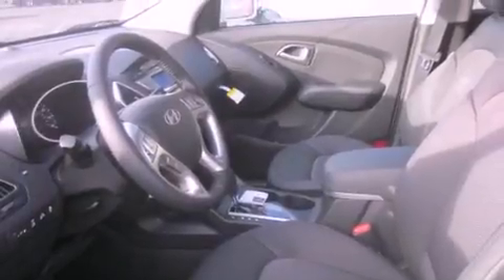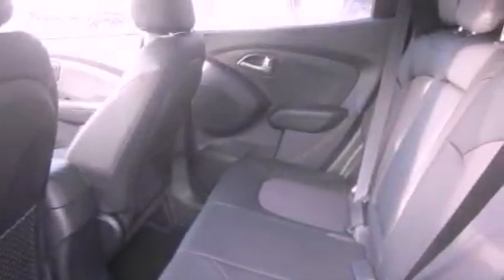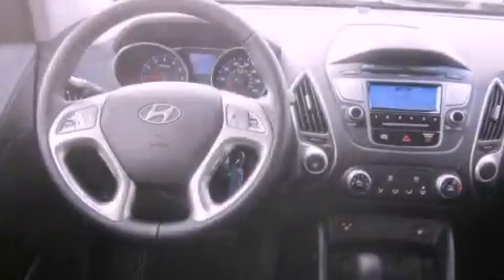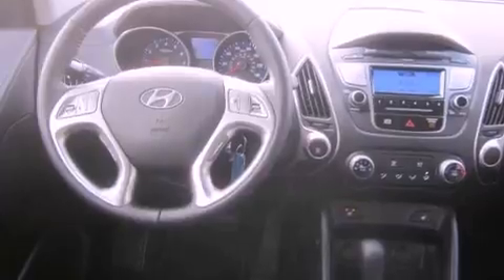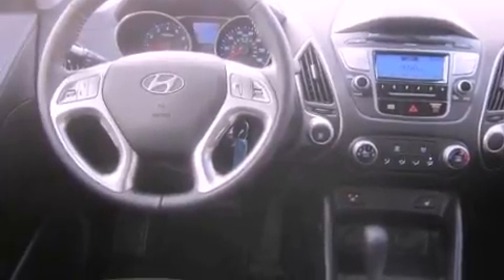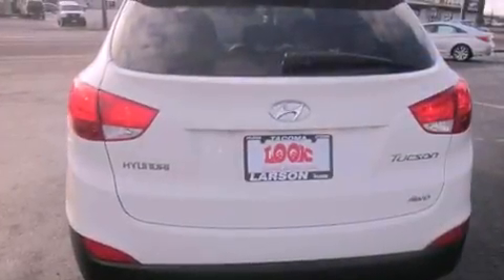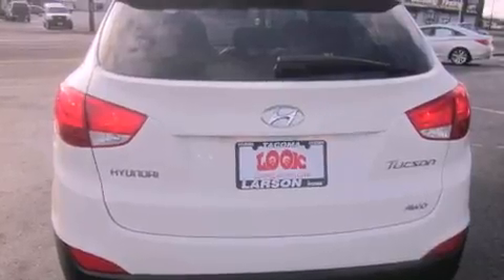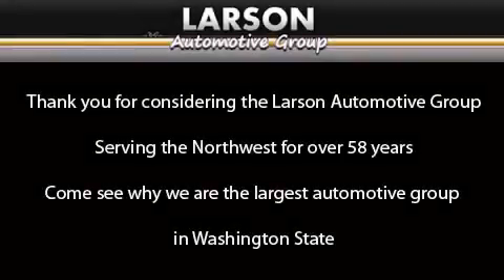2012 Hyundai Tucson Puyallup WA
Year : 2012
 Make : Hyundai
 Model : Tucson
 Engine : 2.4L
 Trans . : Automatic
 Exterior : White
 Miles : 25
 Interior : Black
 Stock : CU474903

 2012 Hyundai Tucson Puyallup WA